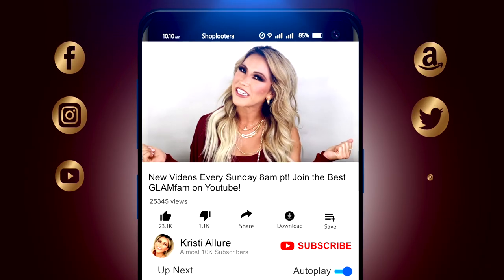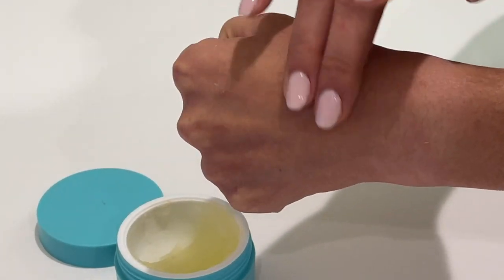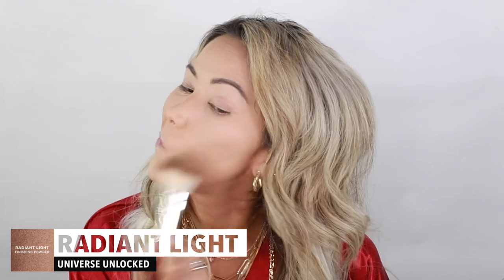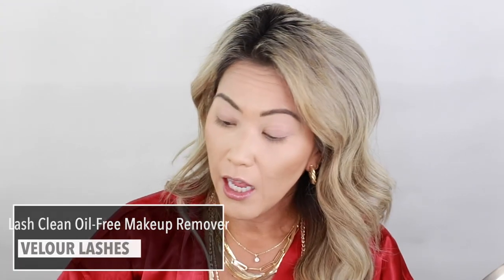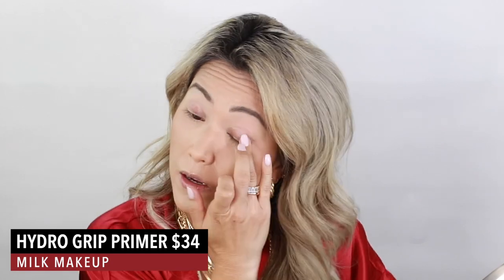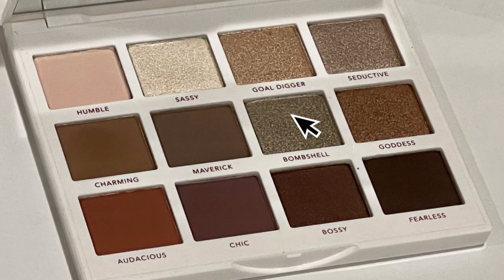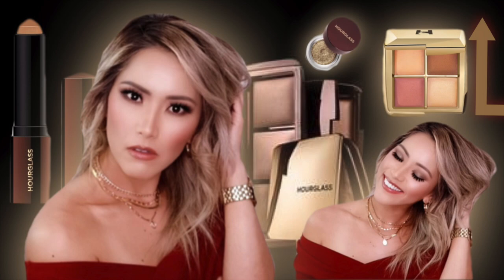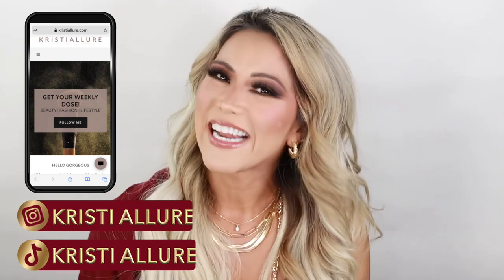NEW! HOURGLASS 2021 HOLIDAY PALETTE UNIVERSE UNLOCKED | EYESHADOW TIPS OVER 40 | PERSONA EYESHADOW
Welcome to today’s video my beautiful GlamFam! Xo 💖

So Cal Based

|| AMAZON STORE:

Hourglass Scattered Light Glitter Eyeshadow Smoke
Persona Identity Eyeshadow Palette
Hourglass Vanish Seamless Foundation Stick Warm Ivory
Tula Brighten Up Smoothing Primer Gel
Hourglass Vanish Blush Stick Sacred
Hourglass Veil Translucent Setting Powder
Hourglass Vanish Airbrush Concealer Fawn
Smashbox 24hr Shadow Primer
Nars Soft Matte Complete Concealer Marron Glace
Velour Lash Clean Oil-free Makeup Remover
Milk Cosmetics Hydro Grip Primer
Wayne Goss Edit Brush 06
Wayne Goss The Air-Brush
Hourglass Blush Brush No. 2
Morphe Microfiber Sponge
Sigma Switch Mat

|| GO-TO BRUSHES/APPLICATORS:
BK Beauty Brushes
Chikuhodo Brushes
Wayne Goss Brushes
Sonia G Brushes
Sigma Brushes
Dose of Colors Sponge
Beautyblender Power Pocket Puff
Morphe Microfiber Sponge

Sephora Canada
Make Up For Ever
Estee Lauder
Look Fantastic US
Cult Beauty US
Cult Beauty UK
Look Fantastic UK

|| JEWELRY:
Melinda Maria
|| CLOTHES:

|| TIME STAMPS:
0:00 Intro
2:18 Hourglass other Base Products
6:44 Universe Unlocked Description
8:52 Universe Unlocked Shades/Swatches
10:44 Radiant Light
12:17 Radiant Bronze Light
10:26 Eyeshadow Look/Tips
22:51 Blush Application
27:45 Metallic Strobe Highlighter
30:44 Final Thoughts/Rankings